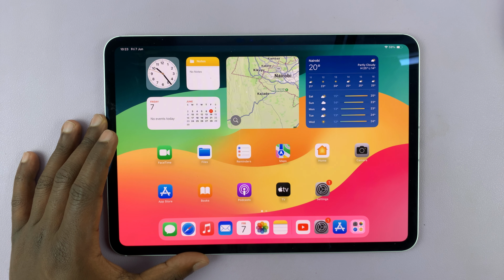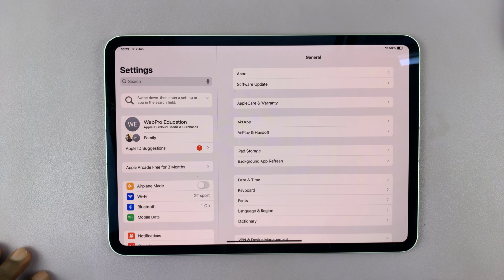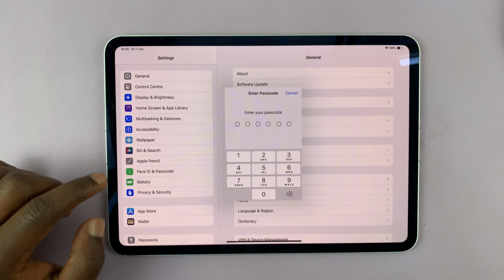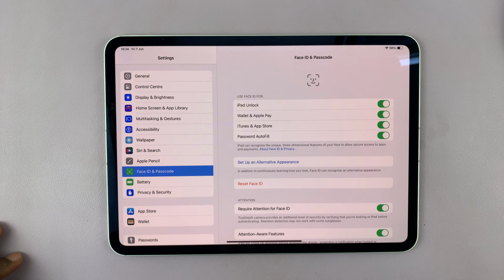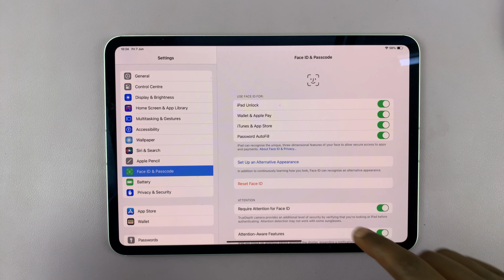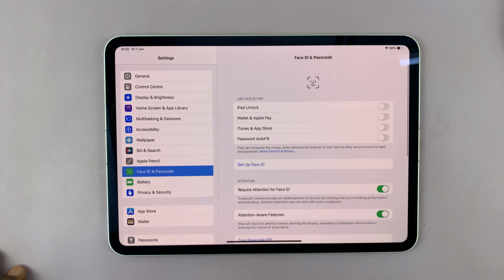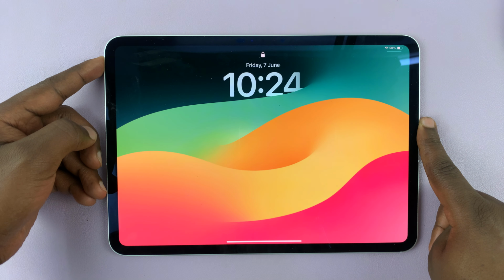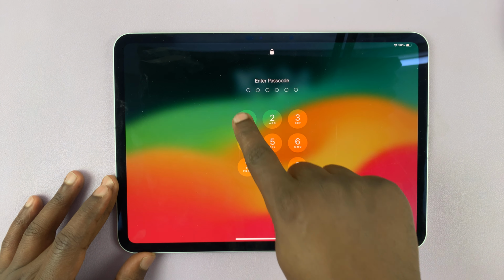How To Remove Face ID From M4 iPad Pro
In this video, we'll show you how to remove Face ID from your M4 iPad Pro quickly and easily. Delete your face data if you no longer want to use face ID to unlock your iPad.

Whether you're selling your device, troubleshooting, or just prefer using a different security method, this step-by-step guide will walk you through the process.

Remove Face ID From M4 iPad Pro:
How To Delete Face ID From M4 iPad Pro:
How To Stop Using Face ID From M4 iPad Pro:
How To Clear Face ID From M4 iPad Pro:
How To Remove Face Data From M4 iPad Pro:
How To Delete Face Data From M4 iPad Pro:

Step 1: First, unlock your iPad and open the Settings app. This app is typically found on your home screen and is represented by a gear icon.

Step 2: Next, navigate using the left-hand side panel, and select "Face ID & Passcode."

Step 3: If you have a passcode set up, you will need to enter it to proceed.

Step 4: Tap on "Reset Face ID". Your iPad will now remove all stored facial recognition data.

Once Face ID is disabled, the passcode you set during the first set up will take over as the security mechanism for your M4 iPad Pro.

Cell Phone Tripod Adapter